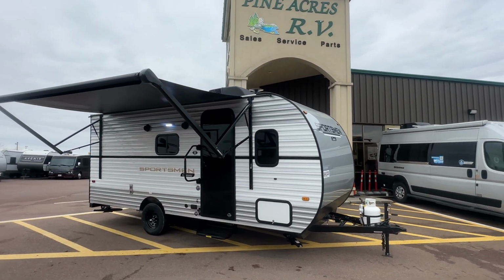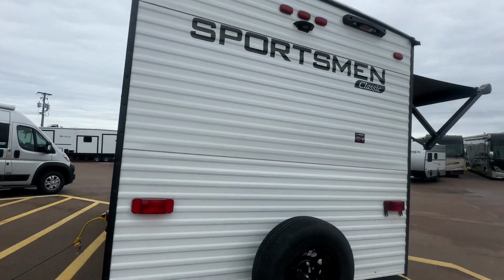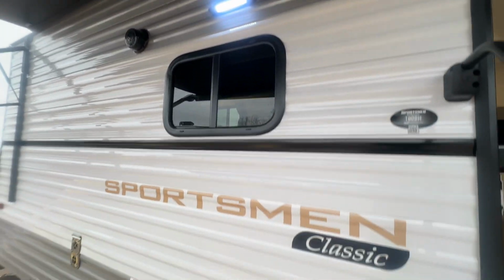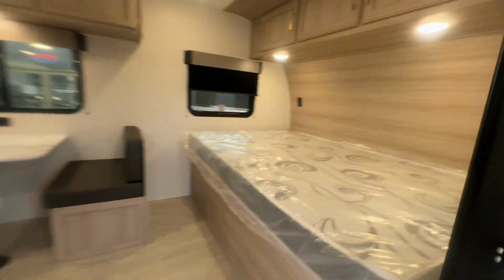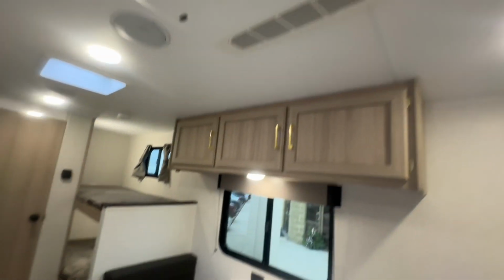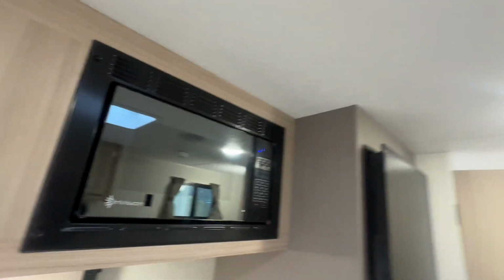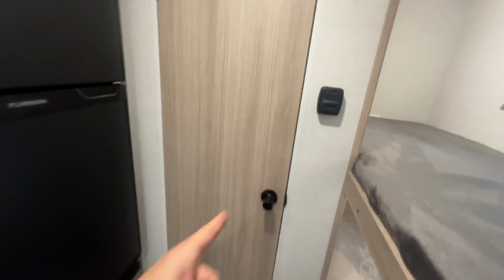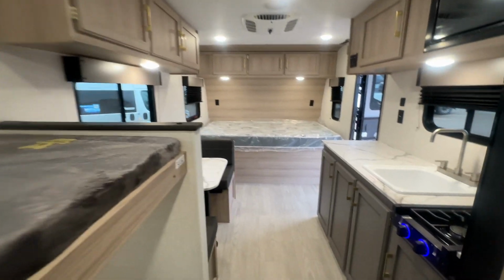2025 KZ Sportsmen Classic 180BH Corner Bunks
2025 KZ Sportsmen Classic 180BH Corner Bunks Light

KZ Sportsmen Classic travel trailer 180BH highlights:

Pass-Through Storage
A/C - Propane Furnace
3150 Lbs Dry Weight
30" Booth Dinette
Spacious Shower
Microwave Oven
4EZTK181XS5107992

Bunk beds make this travel trailer the perfect family-friendly unit, so head to your local state park! The front 54" x 80" bed will provide comfortable sleeping space for you, plus there is a booth dinette for one or two little ones to sleep on. This model includes a two burner cooktop, a microwave oven, plus a single bowl sink for hassle-free clean up. The 13' power awning will protect you from the elements, and the pass-through storage will be perfect for fishing poles.

With any Sportsmen Classis travel trailer by KZ you will find durable construction materials, like the 3/8" fully-walkable roof and the one-piece seamless Tufflex material. Each model includes scissor-style stabilizer jacks, a Key-Alike program for baggage and entry doors, and a Leash Latch with a bonus beverage opener. You will find interior and exterior speakers plus backup camera prep and solar prep. The Sportsmen Classic is designed to make you feel at home with LED interior lights, rail-style cabinet doors, residential grade linoleum, and plenty of storage space for all your belongings.